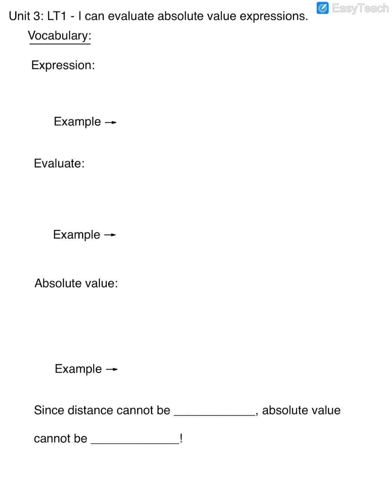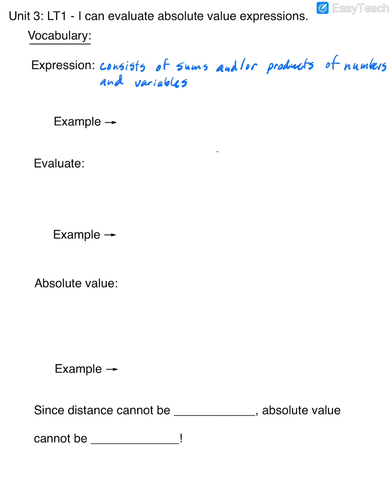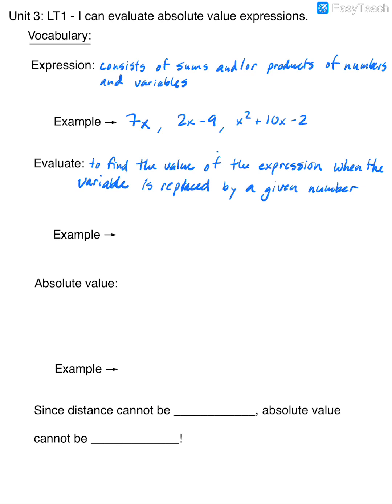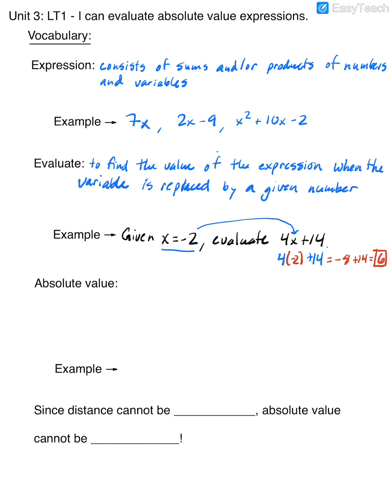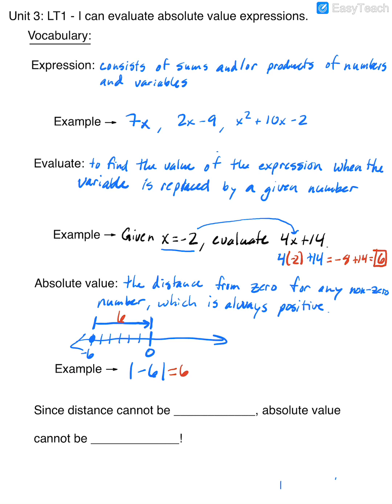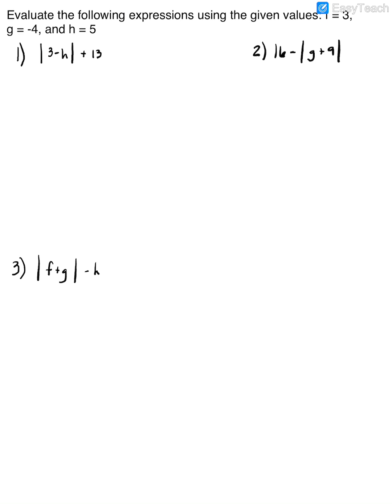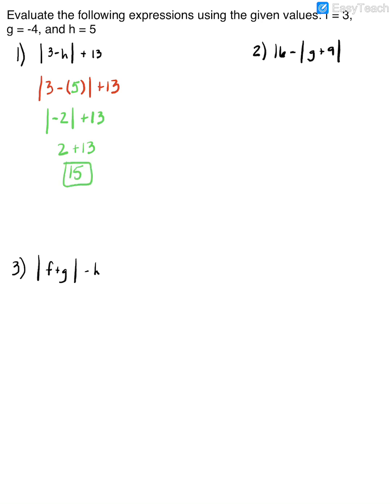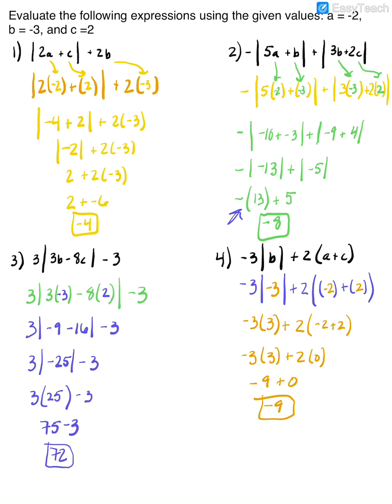Unit 3:LT1 Video